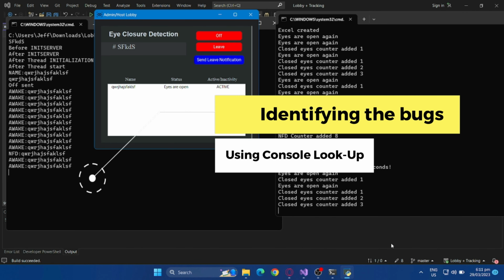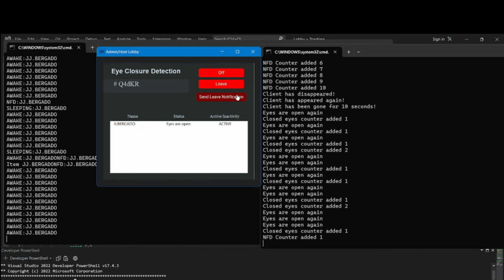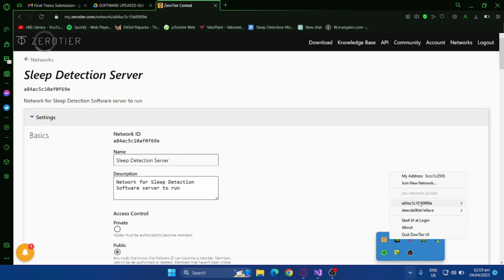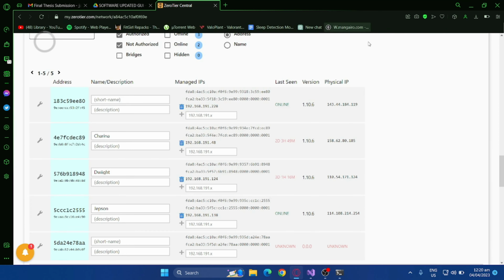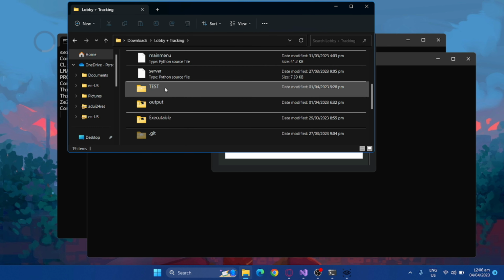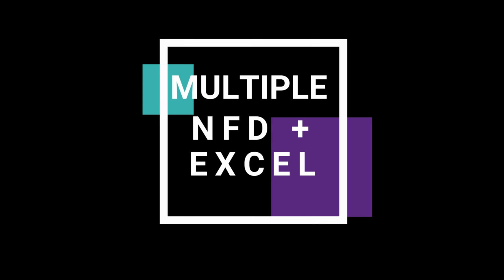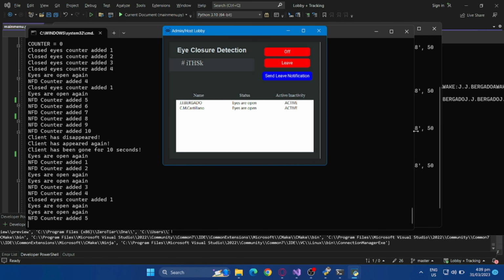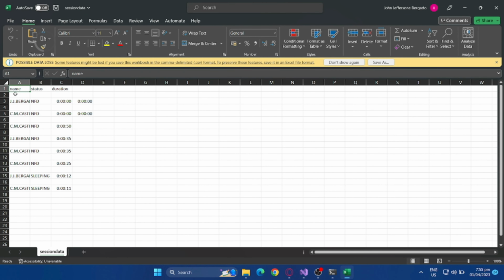Sleep Detection Monitoring Software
A video tutorial for set-up and bugs-fixed.